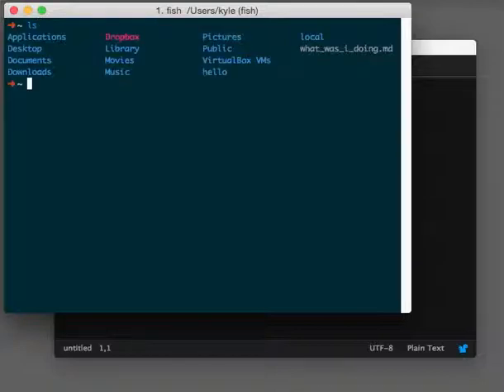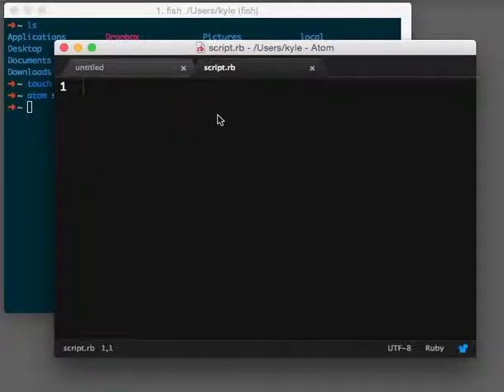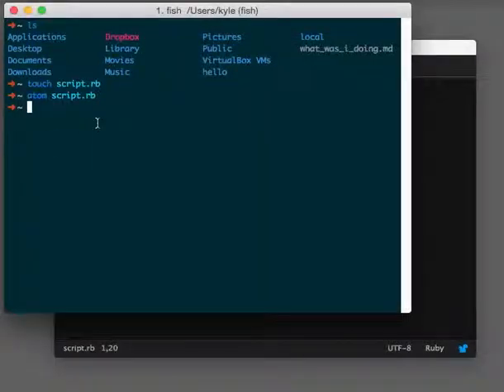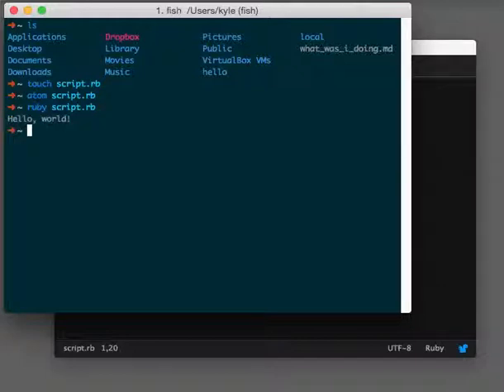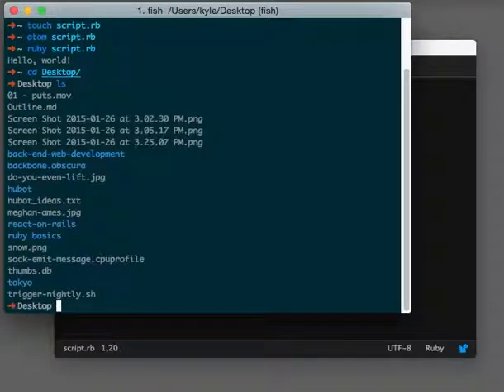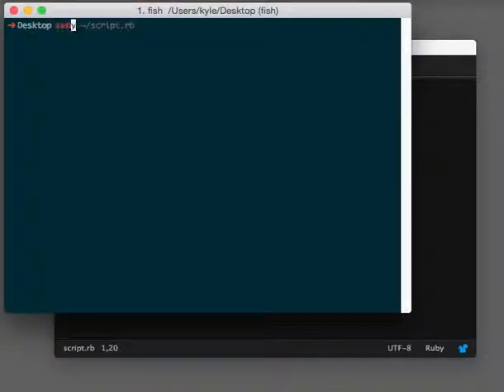02 running programs from command line